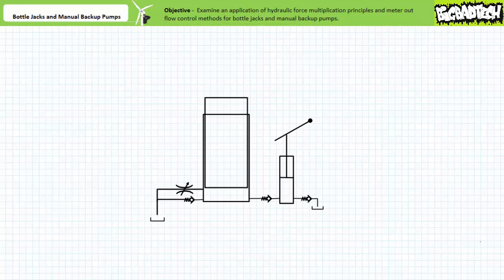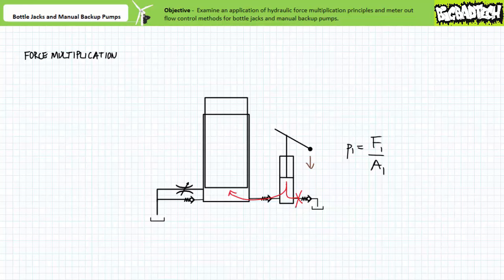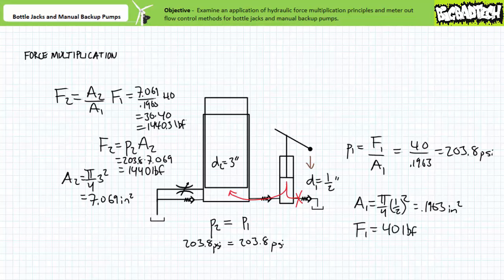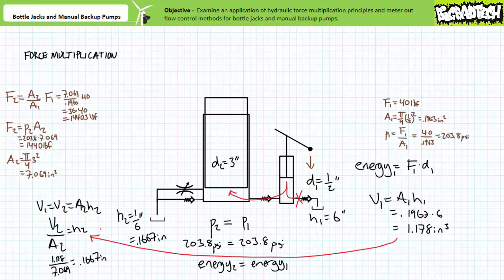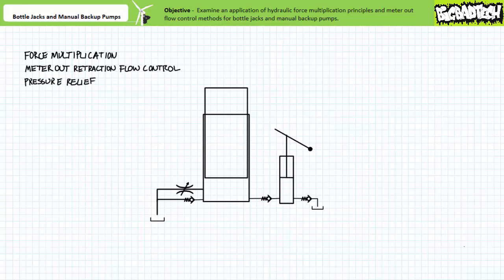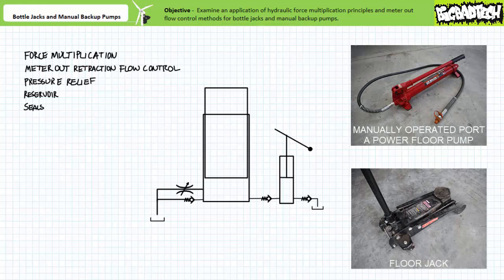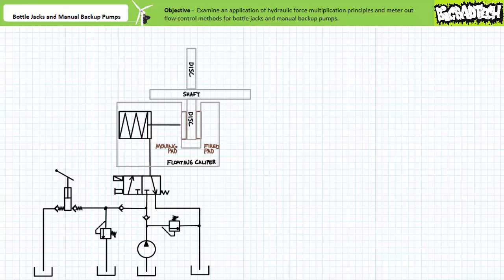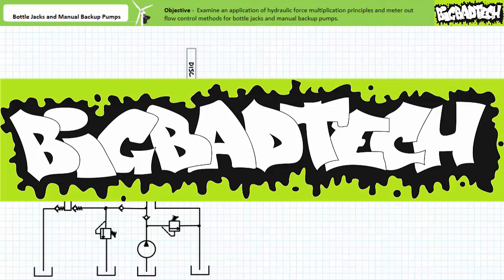Bottle Jacks and Manual Back Up Pumps (Full Lecture)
In this lesson we'll examine an extremely simple application of hydraulic principles and components in the form of bottle jacks and manual back up pumps. We'll discuss force multiplication, meter out retraction flow control, fluid maintenance, and pressure relief as related to these simple hydraulic systems. (Full Lecture)